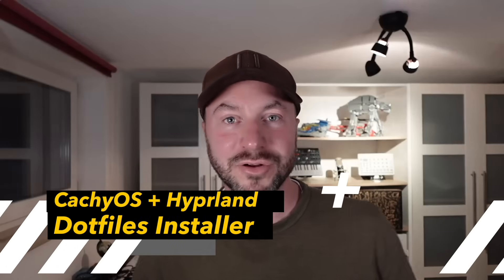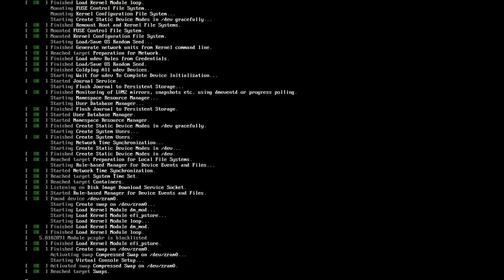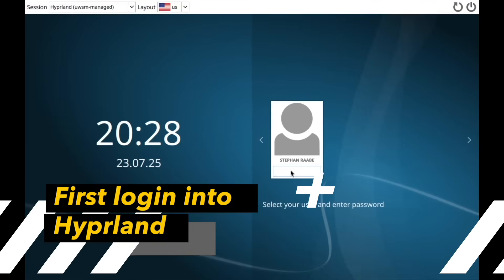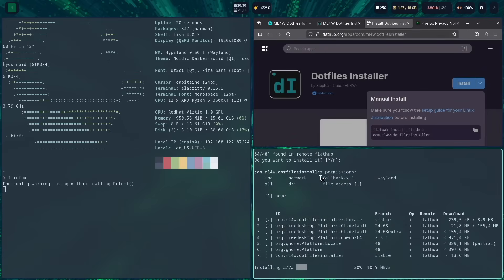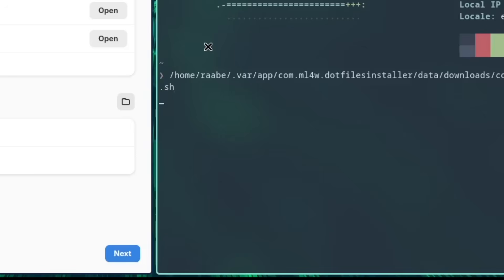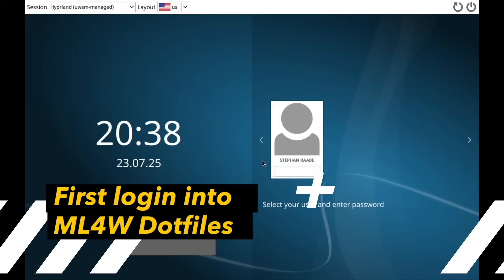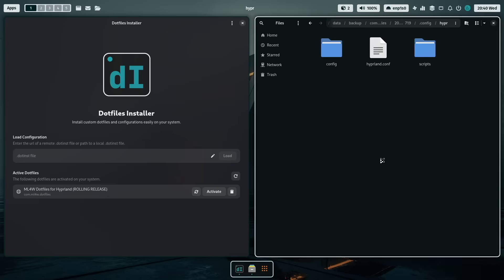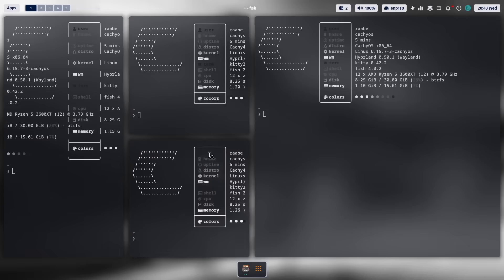CachyOS with Hyprland & ML4W Dotfiles: The Full Installation Guide (New Dotfiles Installer!)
Are you ready to transform your Linux desktop into a sleek, efficient, and visually stunning workspace? This comprehensive guide walks you through the entire process of installing CachyOS and then setting up Hyprland with the ML4W Dotfiles, now made even easier with the brand new Dotfiles Installer!

Whether you're new to tiling window managers or looking for the perfect Hyprland setup, this video covers every step, from the CachyOS base installation to the final touches with the ML4W Dotfiles. You'll learn how to get a fully customized and highly performant Hyprland environment up and running in no time.

00:00 Overview
00:32 Prepare the Virtual Machine
02:08 Install CachyOS
03:54 First login into Hyprland
04:11 Install Flatpak
05:00 Install the Dotfiles Installer
06:38 ML4W Dotfiles with Dotfiles Installer
09:45 First login into ML4W Dotfiles
12:00 Customize Hyprland

Linux is an exceptional operating system that powers my business and personal life every day. It's stable, fast, and highly customizable to meet individual needs. On this channel, I share my Arch Linux setup, share experiences with different Linux distributions, featuring window managers like Hyprland and Qtile.